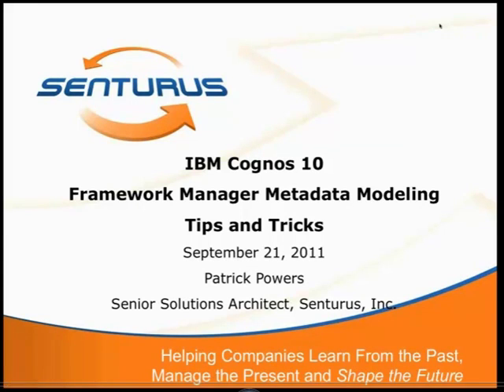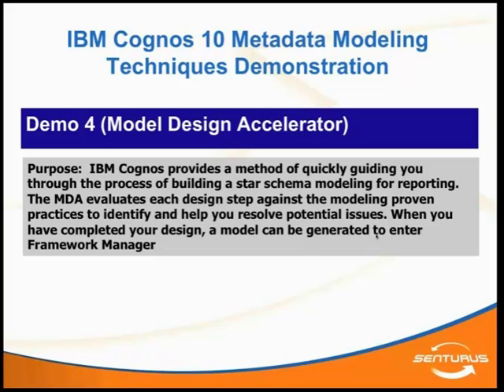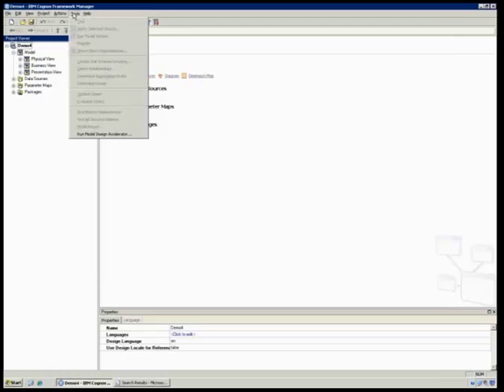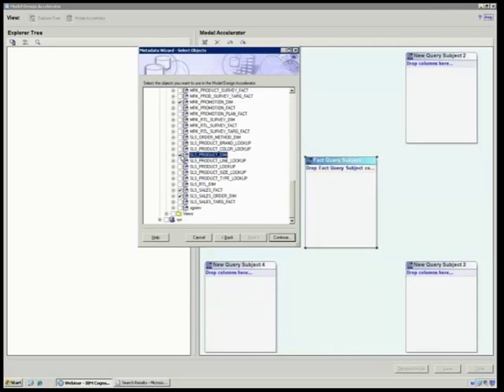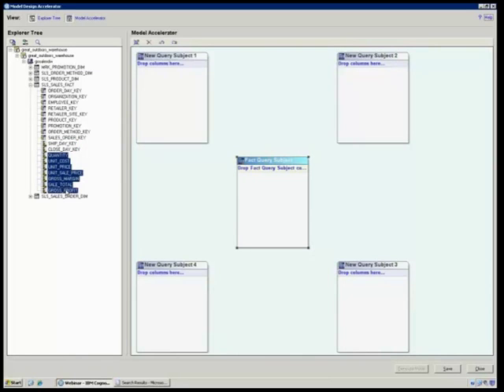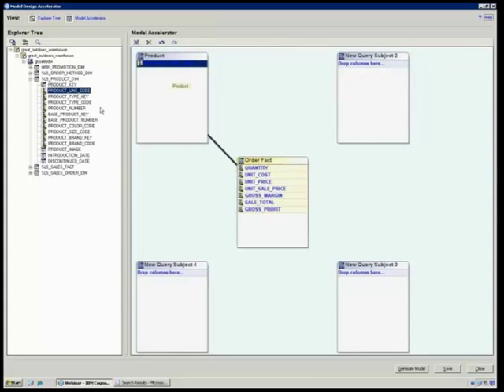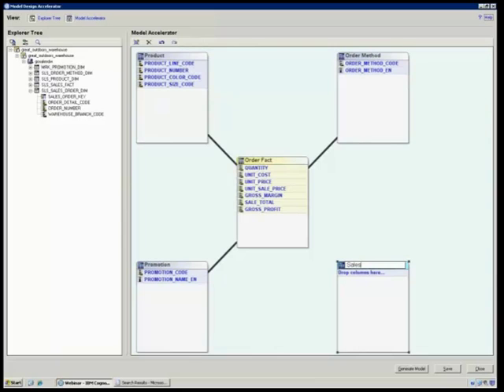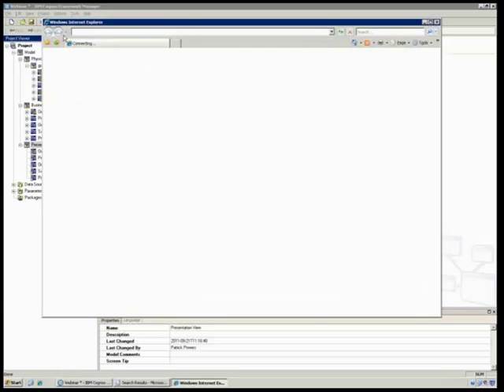IBM Cognos 10 Framework Manager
Presentación del Model Design Accelerator del IBM cognos 10 Framework Manager (material elaborado por Senturus).